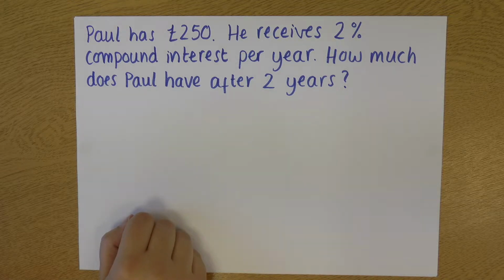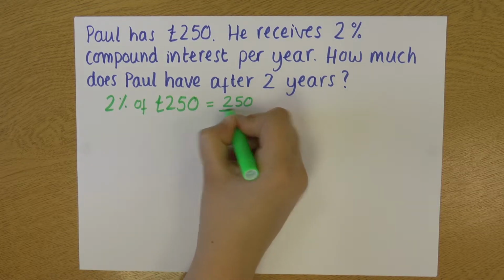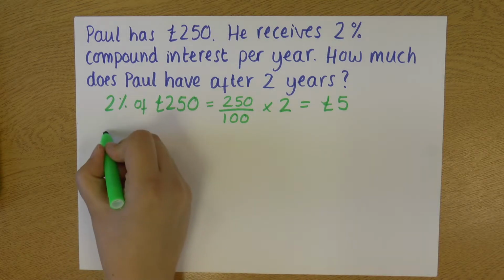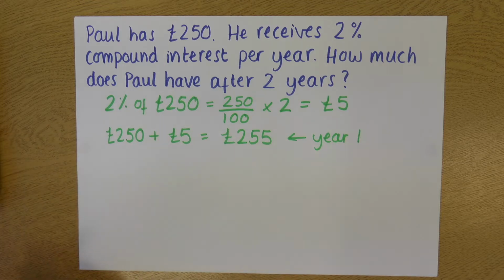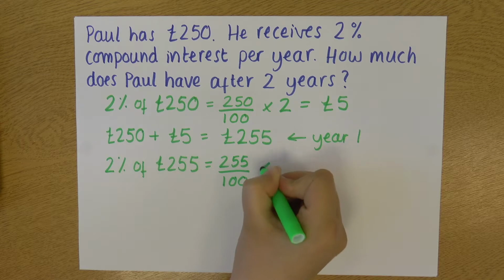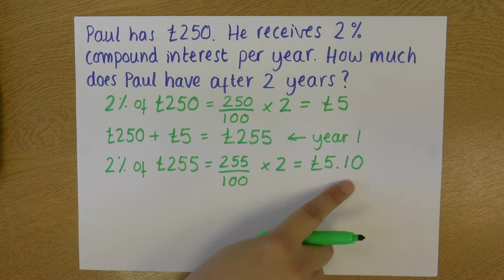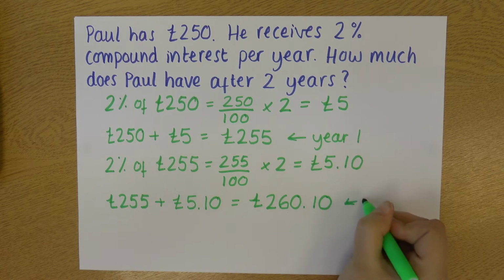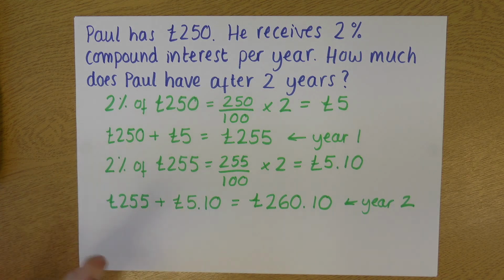Compound interest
Rachel explains how to calculate compound interest.